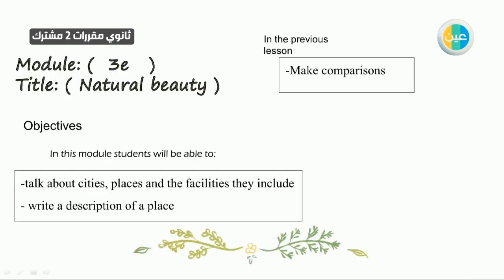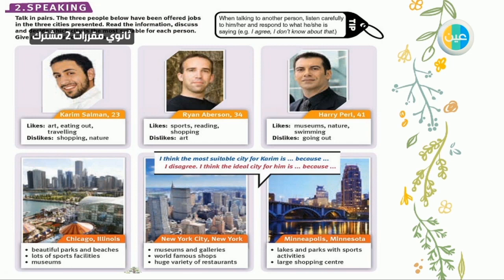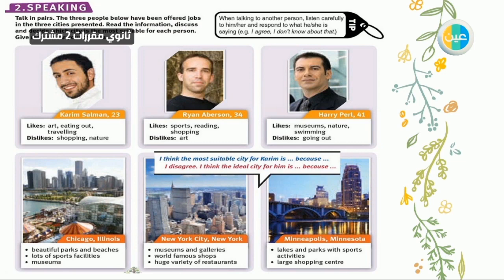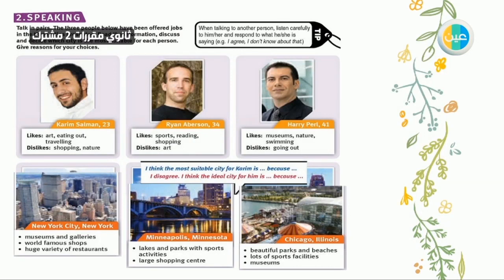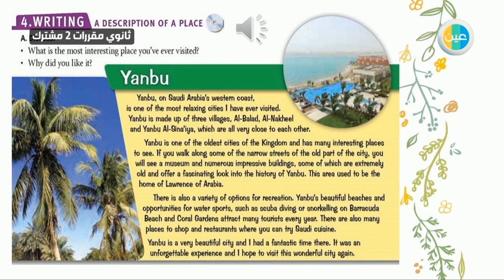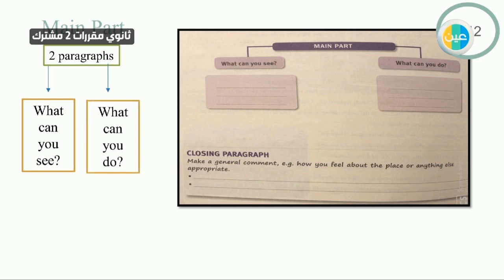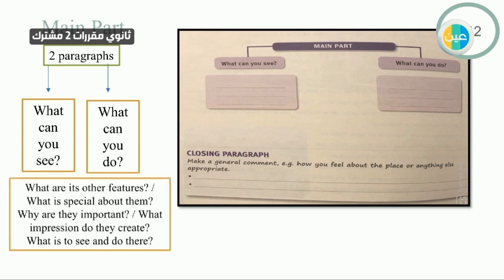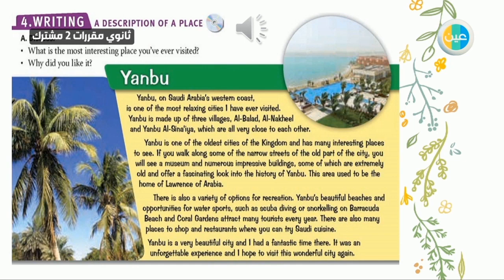دروس عين ا الوحدة الثالثة / writing and speaking p50.51 e لغه انجليزية1ثانوي مقررات - مشترك 2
شرح عبر دروس عين من مادة لغه انجليزية1لصف الثانوي للفصل الدراسي الثاني لدرس (لوحدة الثالثة /  writing and speaking  p50.51) مقررات - مشترك 2